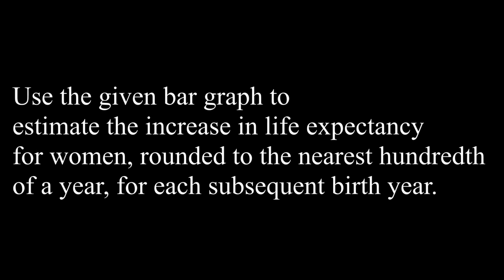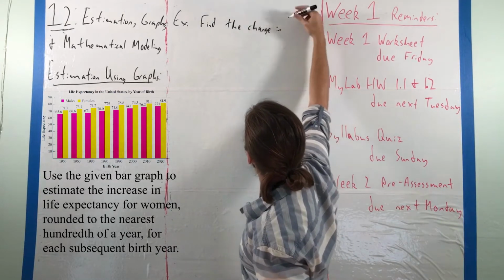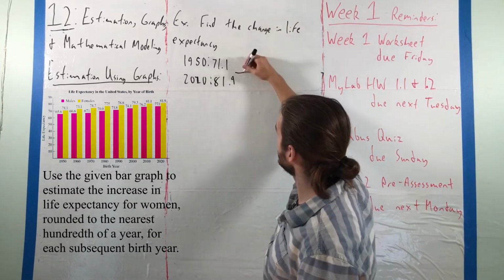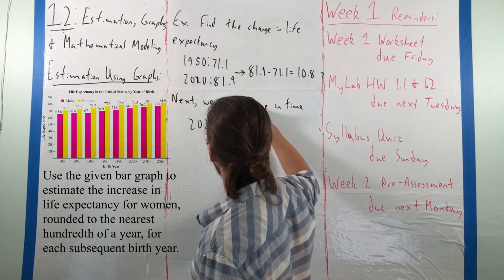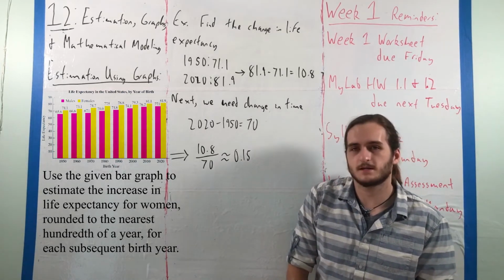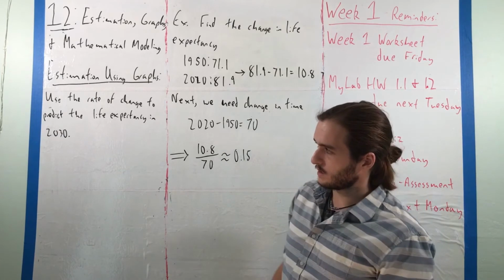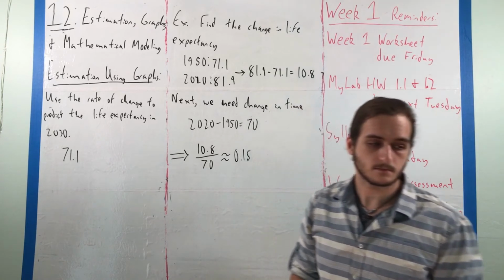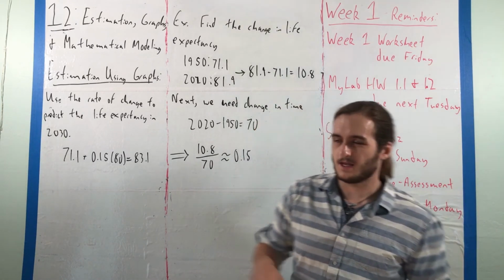1.2: Bar Graphs